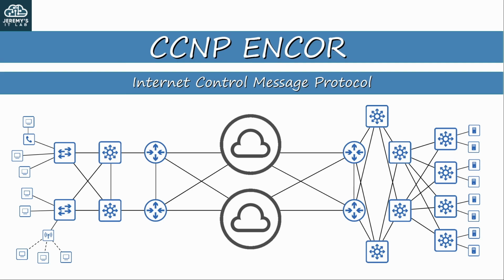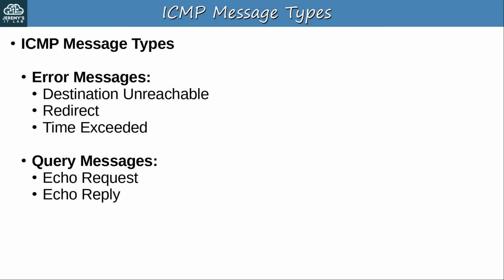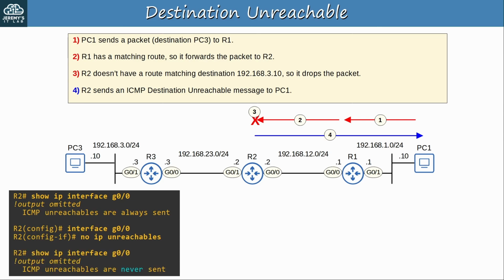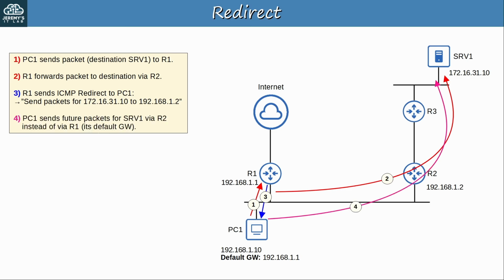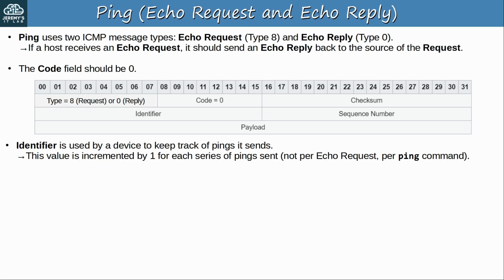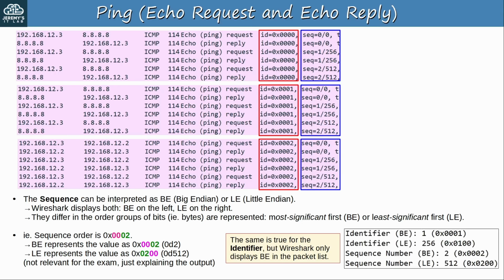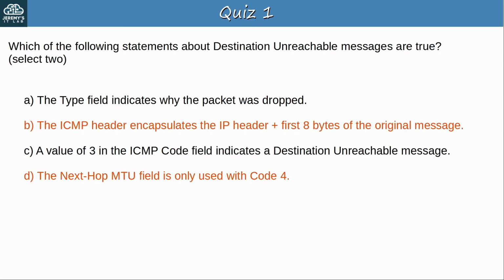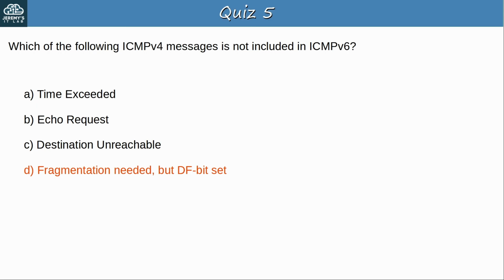CCNP ENCOR // Internet Control Message Protocol (ICMP) // ENCOR 350-401 Complete Course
This video covers ICMP (Internet Control Message Protocol), including messages like Destination Unreachable, Redirect, Time Exceeded, Echo Request, and Echo Reply.

0:00 Introduction
0:47 Things we'll cover
1:40 ICMP
4:49 ICMP Message Types
5:43 Destination Unreachable
10:28 Redirect
14:25 Time Exceeded
17:21 Echo Request & Echo Reply
22:48 ICMP Message Review
23:06 ICMPv6
26:08 Things we covered
26:53 Quiz 1
28:05 Quiz 2
28:59 Quiz 3
29:55 Quiz 4
31:05 Quiz 5
32:04 Thank you to supporters